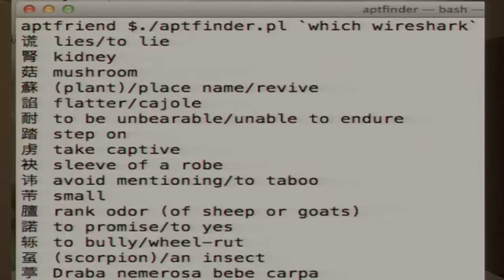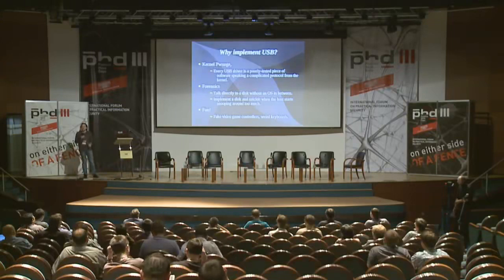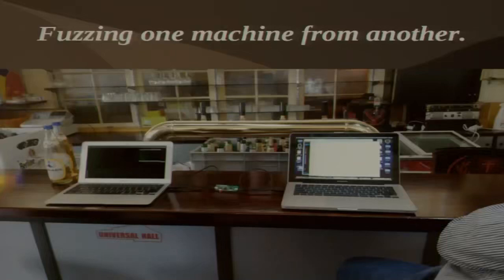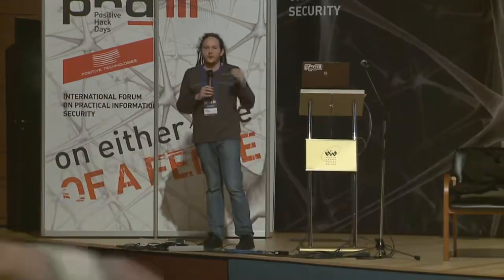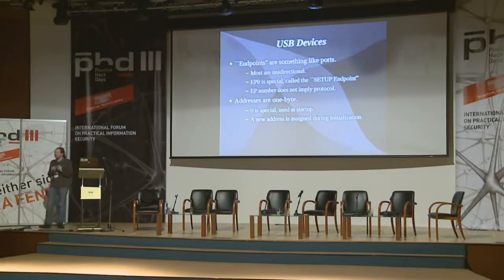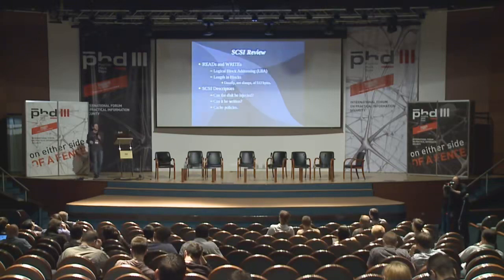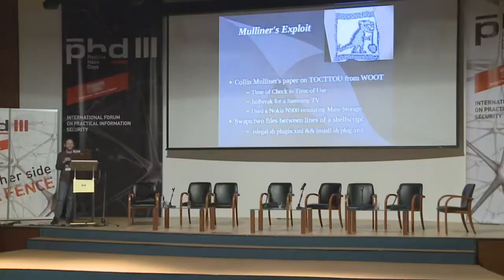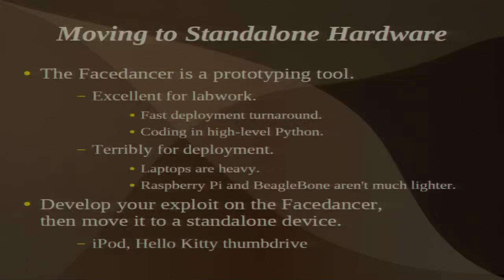If You Can Write a Webserver, You Can Write a Thumb Drive